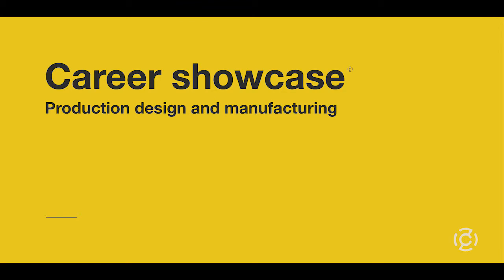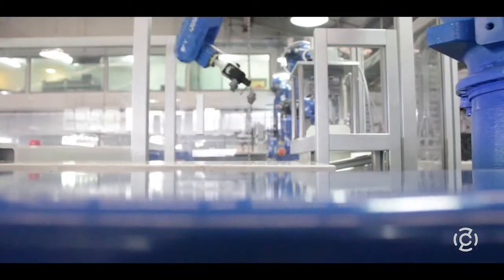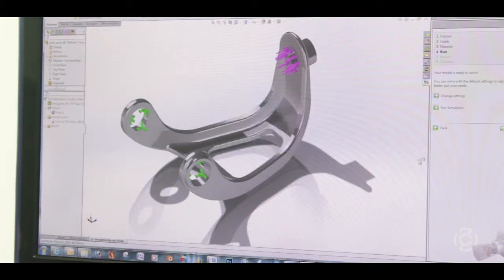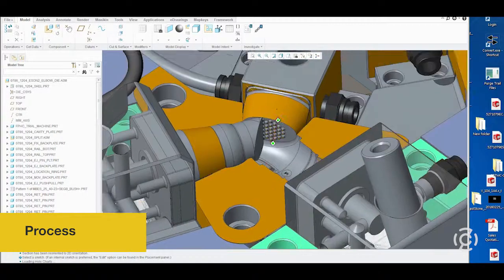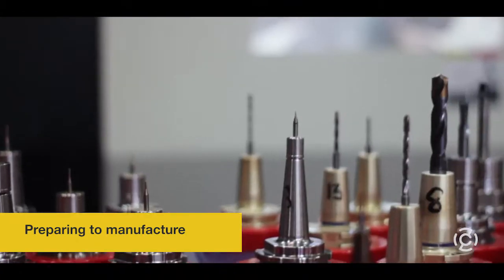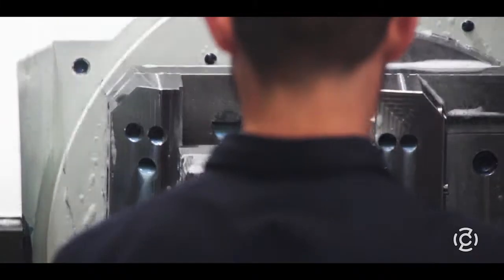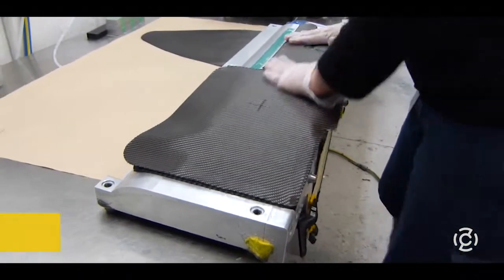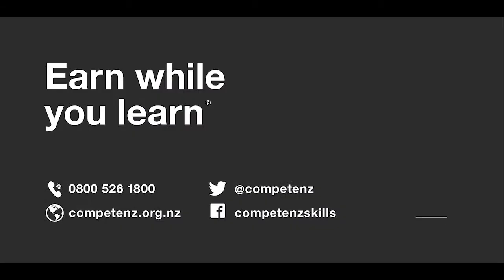Plastics production design and manufacturing || Competenz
Find out what the plastics production design and manufacturing process involves.